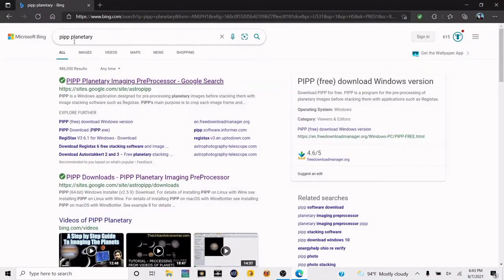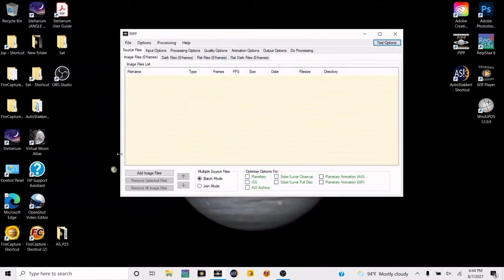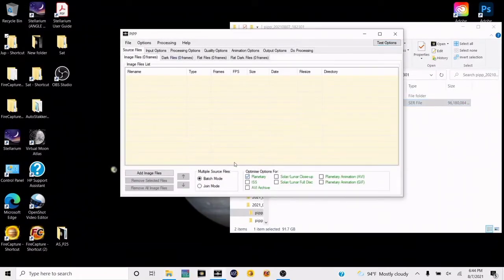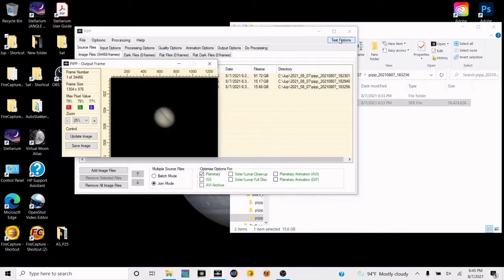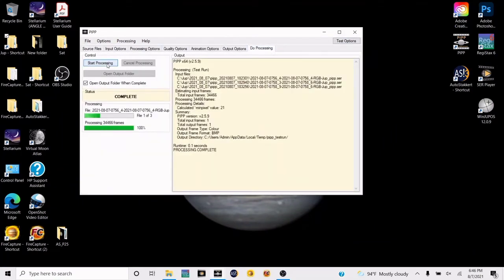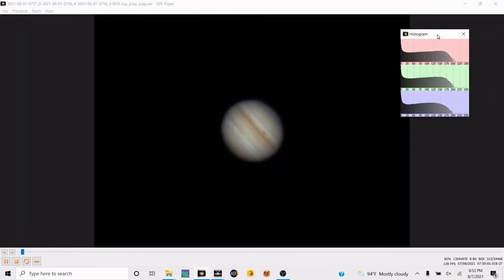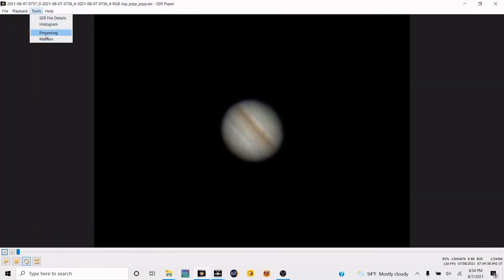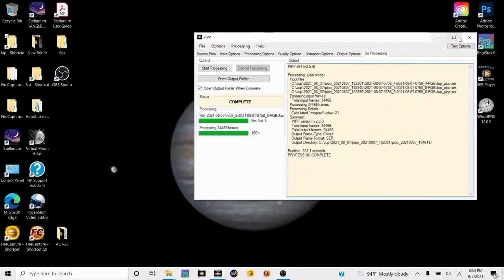PIPP planetary image pre processor / joining files tutorial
Apologies for the misspelling "Combining", I'm wore out from work & I'm not changing it 😂
 Another quick tutorial on PIPP. How I join files.
PIPP is a simple to use great tool to have in the tool box when processing planetary images. That is the first step when processing images that I use on almost ever planetary image I process, and it's FREE!!